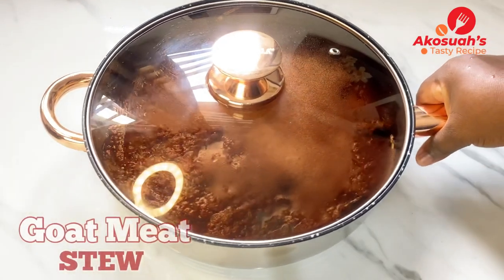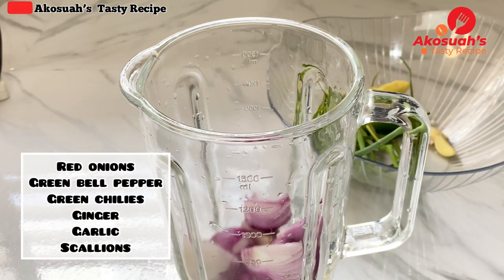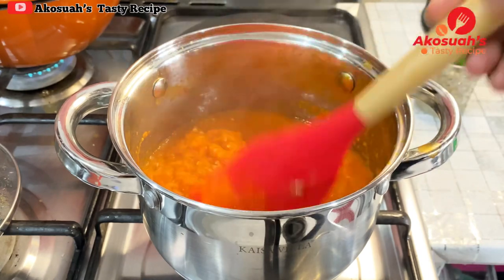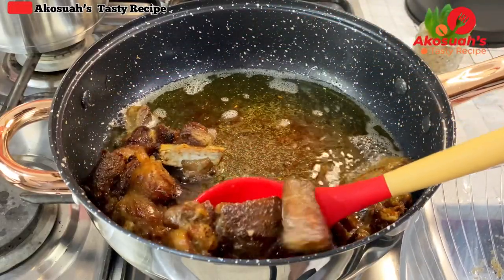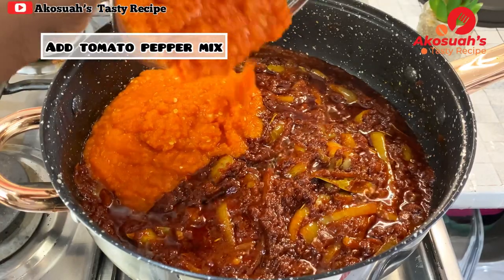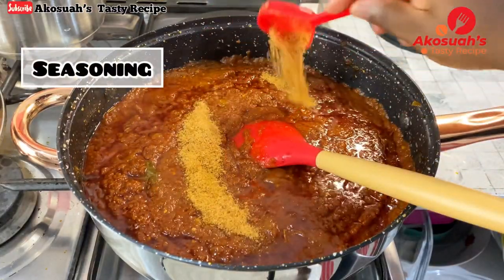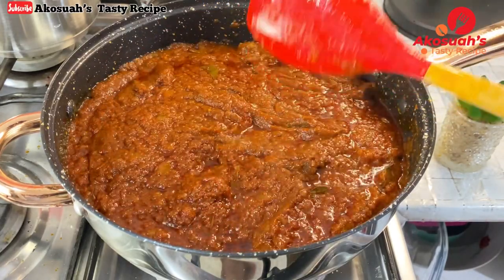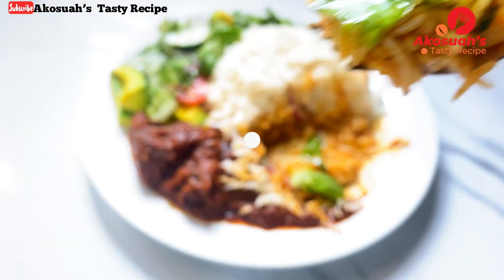GOAT MEAT STEW RECIPE|HOW TO MAKE TASTY GOAT MEAT STEW|ZONGO GHANAIAN STYLE GOAT MEAT STEW🇬🇭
Very tasty and simple goat meat stew recipe#stew

INGREDIENTS
1 kilo fresh goat meat
500g fresh tomatoes
30g red chilies
100g carrot
60g red bell pepper
20g scallions
40g green chilies
100g red onion
10g ginger
 10g garlic
60g green bell pepper
1 cup oil (225ml)
2 tablespoon beef seasoning (total)
1 tablespoon salt
Bay leaves
1 teaspoon Rosemary

Note: Please feel free to add any spices of your choice 😍ENJOY